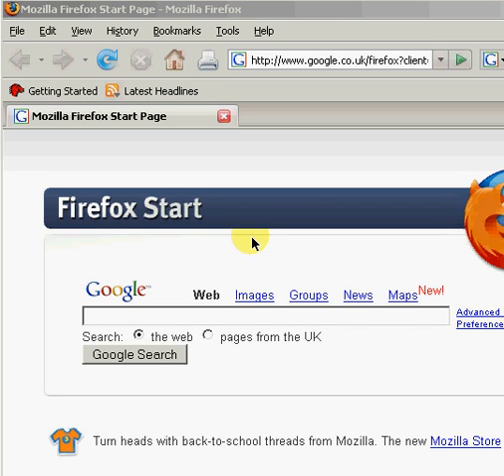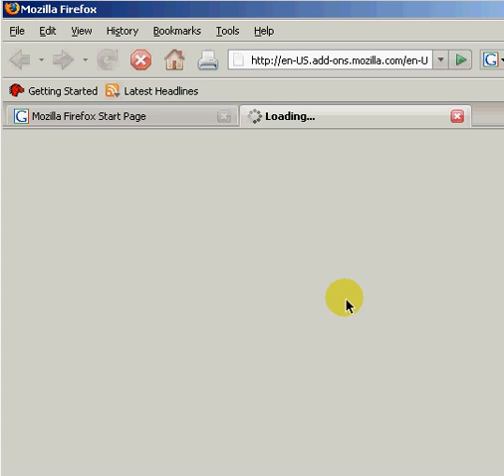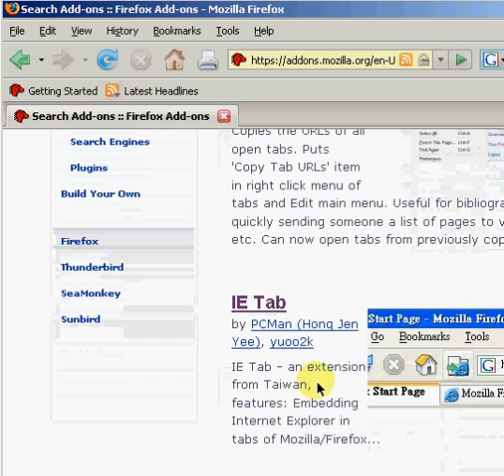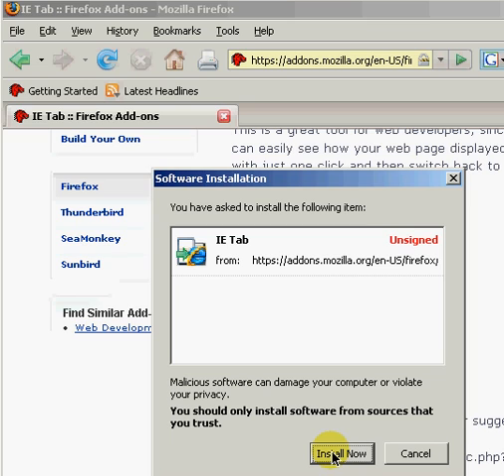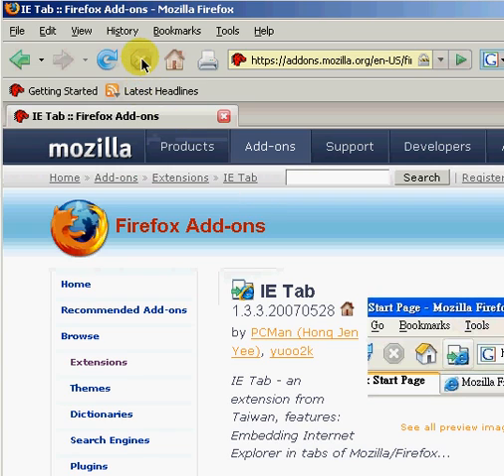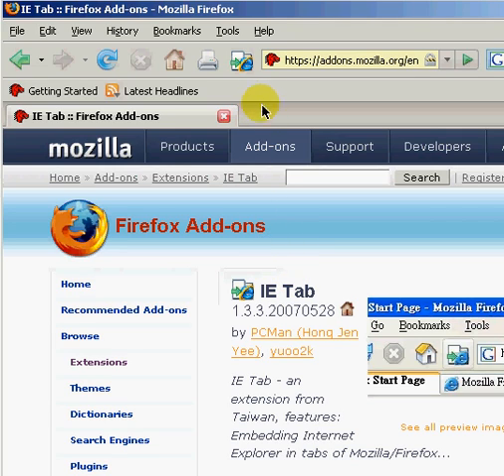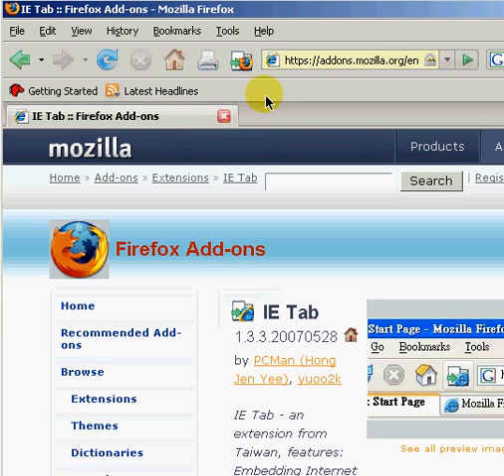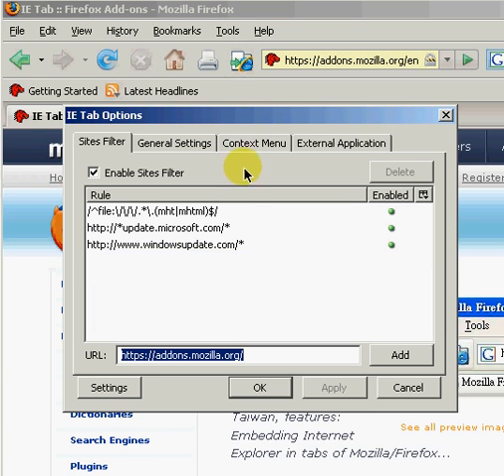Mozilla Firefox 2 HowTo add the IE-Tab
A tutorial showing how to add the IE-Tab button to integrate Internet Explorer within Firefox version 2.x.